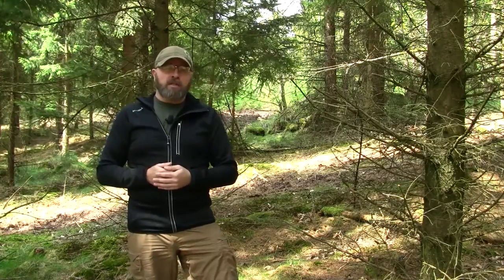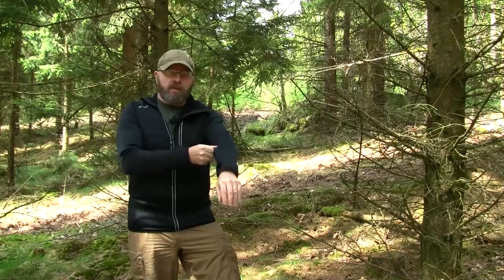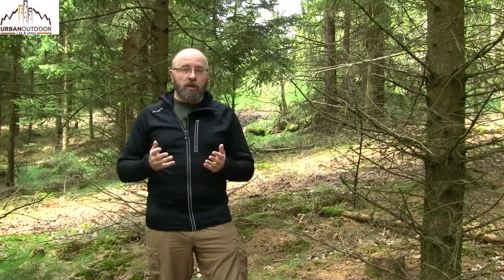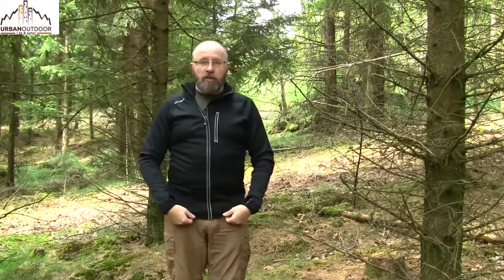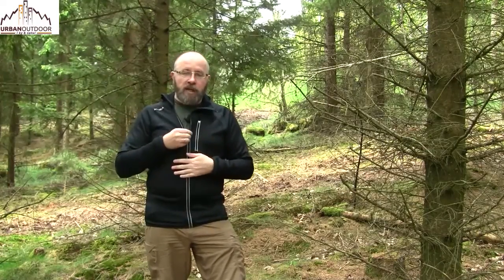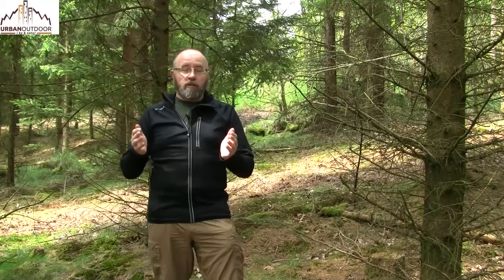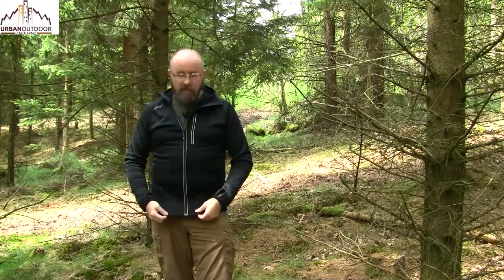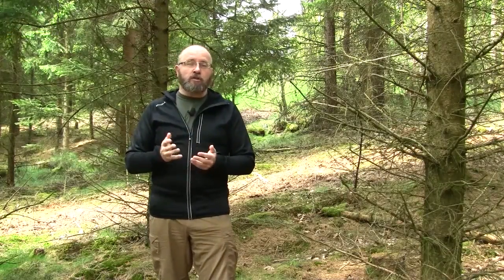Aclima - Woolshell Jacket Review English Version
Aclima Woolshell Jacket w. Hood is a great jacket with a tight-fitting hood, that works equally well alone or as middle layer. Thumb loops, chest pocket with media port and asymmetric main zipper is some of the great features that makes the Woolshell jacket rise to above average.

Aclimas Woolshell quality is a wool fleece produced in superfine merino wool and exterior reinforced with polyester to increase the wear resistance. Woolshell fabric is very flexible and allows a great freedom of movement.

With 54% merino wool the Woolshell Jacket is a warm acquaintance under your outer shell when the cold bites, but due the temperature regulating properties of the merino wool, it operates as efficiently as an autumn and spring jacket.

The temperature regulating benefits is complemented perfectly by the merino wool's naturally anti-bacterial effect, it means that you can use the Woolshell Jacket many times between washings. Just hang it out for venting and use it again.

When you wash the the jacket, it's recommended washing the wool with lanolin that keeps the merino fibers elastic and enhances the anti-bacterial effect.

The outer layer of polyester provides high wear resistance, and light wind and water resistance, perfect as autumn and spring jacket.

The Woolshell jacket has a tight-fitting hood integrated into the high collar. The hood fits under a ski, biking, or climbing helmet and follows the head movements so you can seamlessly orient you in all directions.

The asymmetrical zipper that ends in a chin guard ensures that you can have the collar completely closed without being bothered by scraping or tap on the chin or neck.

Place on the chest, is a zipper closed pocket which easily holds a smartphone and with an outlet for headphones at the inside, it is the perfect home for the music player on tour.

The extra long sleeves with thumb loops can either delay the need for, or give a perfect integration with gloves.

Both zippers are equipped with discrete reflective stripes like all logos which are printed in reflective material.

Materials:
54% merino wool
42% polyester
4% elastane